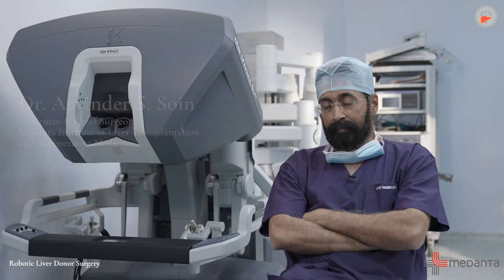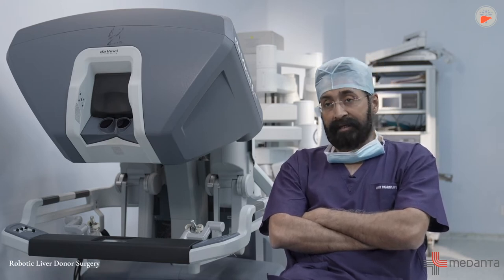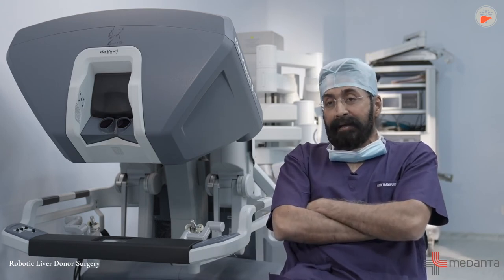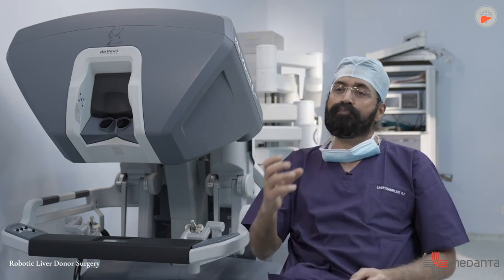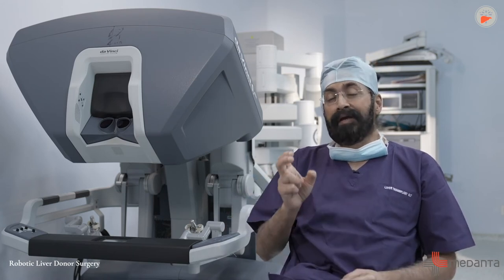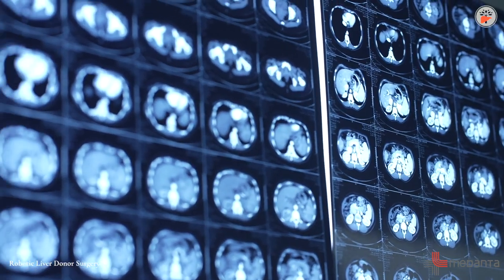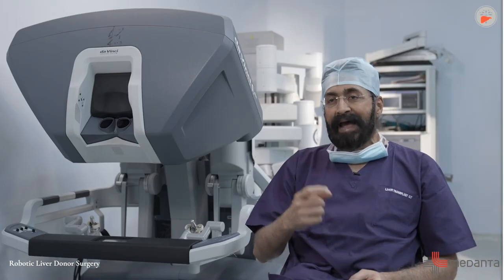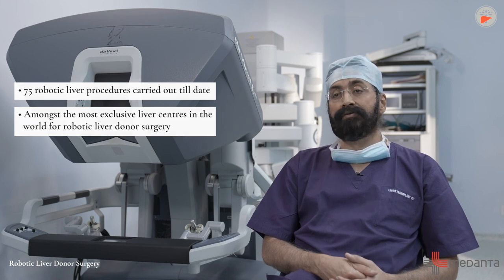How is Robotic Liver Donor Surgery Done? | Dr. Arvinder Singh Soin | Medanta - The Medicity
Dr. Arvinder Singh Soin is a Padma awardee surgeon and pioneer in the field of liver transplantation. Currently, he is the Chairman of the Institute of Liver Transplantation and Regenerative Medicine, Medanta-The Medicity, Gurgaon, India. Explore the groundbreaking world of Robotic Liver Donor Surgery with Dr. Arvinder Singh Soin at Medanta - The Medicity. This video unveils the intricacies of the procedure, shedding light on how robotic technology is revolutionizing liver surgery. Discover the precision, safety, and painless nature of Robotic Liver Donor Surgery, ensuring optimal outcomes for both donors and recipients. If you're curious about the future of liver surgery, this video provides valuable insights.

Timestamps:
00:00 - Robotic Liver Donor Surgery
00:50 - How is Robotic Liver Surgery Done?
01:29 - Painless Robotic Liver Donor Surgery
02:00 - Safe Robotic Liver Donor Surgery

🏥 Connect with Medanta - The Medicity for expert liver care and robotic surgery.
💬 Comment with your thoughts on robotic surgery and liver donor procedures.

Robotic Liver Donor Surgery
How is robotic liver surgery done?
Painless robotic liver surgery
Safe liver donor surgery
Medical advancements in liver surgery
Liver care with robotic technology
Dr. Arvinder Singh Soin
Surgical revolution in liver procedures
Precision medicine in liver surgery
Future of liver surgery
Medanta - The Medicity